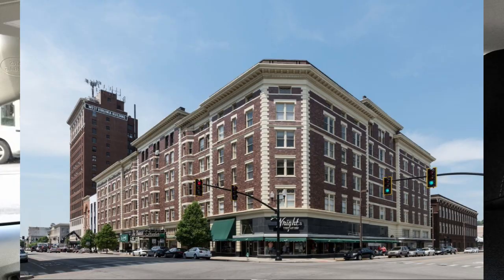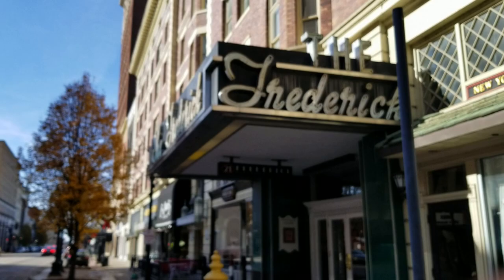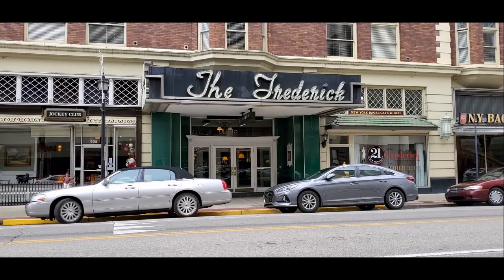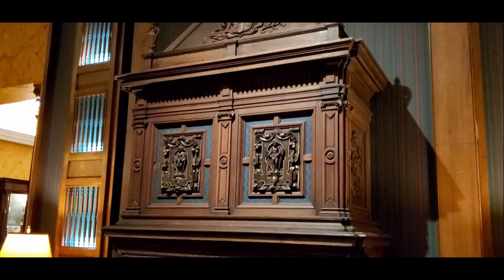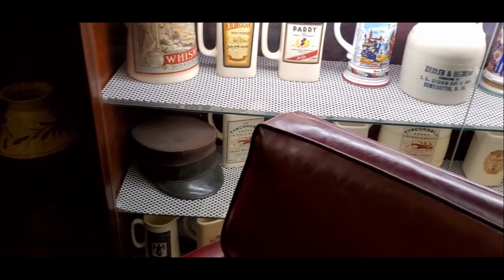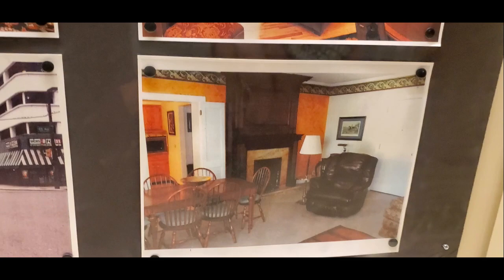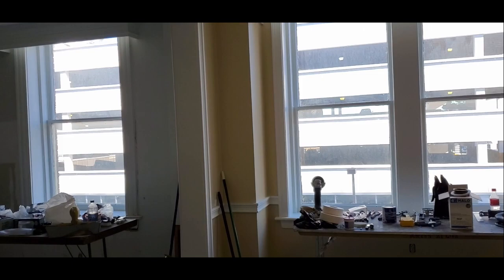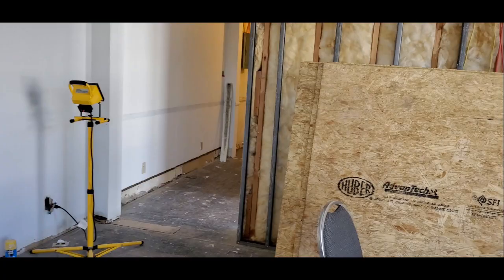Infamous Past of the Historic Fredrick Hotel in Huntington, WV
Find out what happened there in the 19020's and explore the historic hotel built in the 1900's and on the National Registry of Historic Places. The hotel still houses the beauty, grandeur and antiques from yesteryear. It was one of most luxurious hotels in the east at the time.